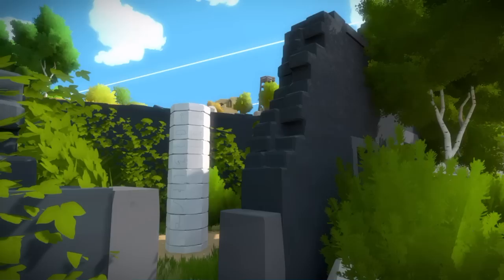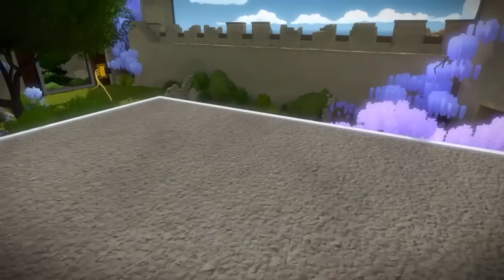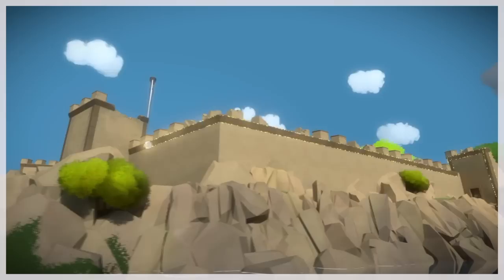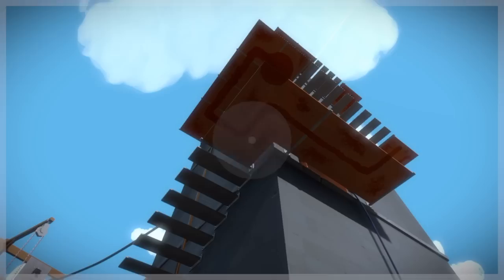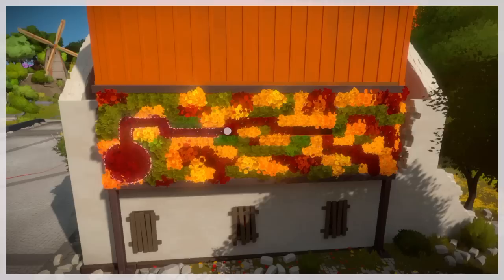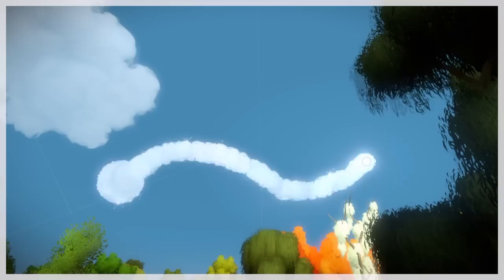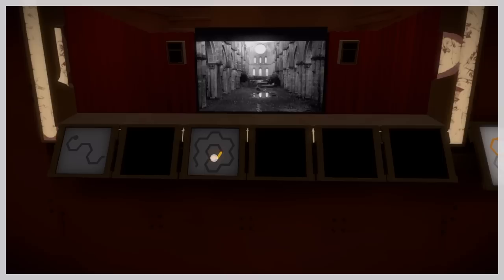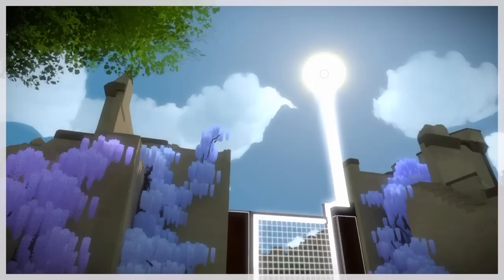The Witness - ALL HIDDEN ENVIRONMENT PUZZLES (Town Obelisk)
This video shows every hidden environment puzzle on the Town Obelisk in The Witness.

Thank you for your support as I start my new channel creating video game help videos.